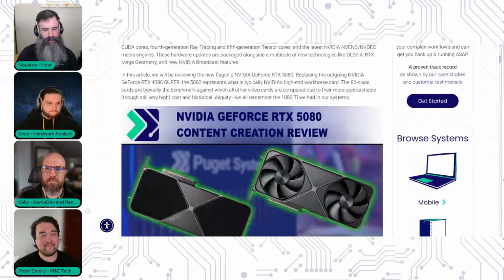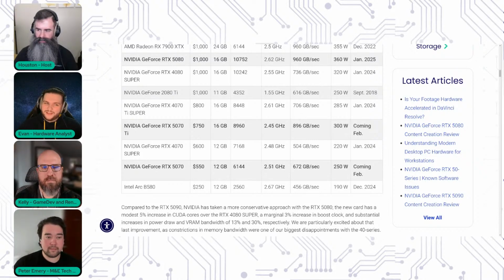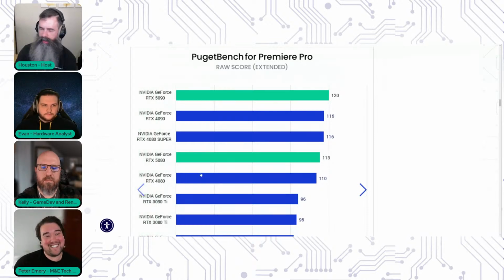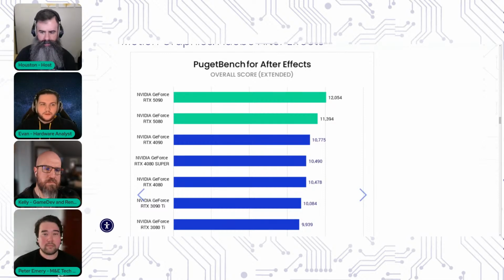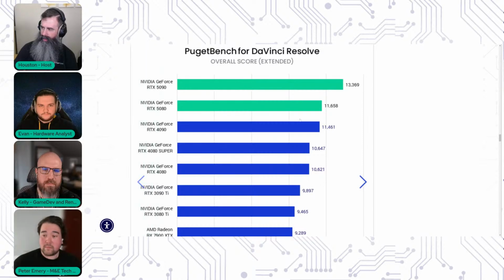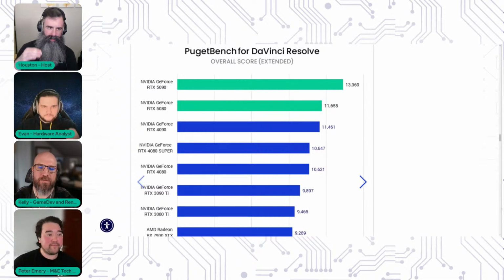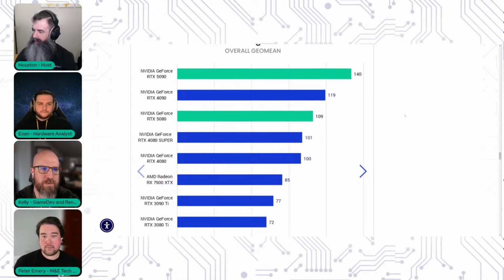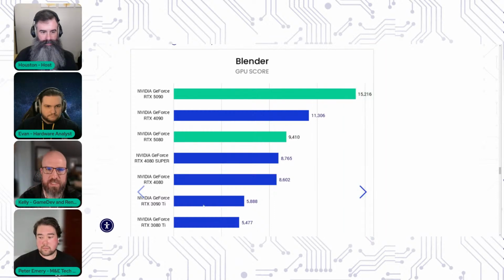Puget Systems Podcast - NVIDIA GeForce RTX 50-Series Content Creation Performance Review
On today's episode of the Puget Systems Podcast we're joined by members of our Labs Team to discuss the latest performance benchmark results for the NVIDIA GeForce RTX 5080 and 5090!

These new flagship GPUs promise unprecedented performance for content creators, 3D artists, video editors, VFX professionals, and AI researchers—but how do they really stack up?

Who is Puget Systems?
Puget Systems is based in the Seattle suburb of Auburn, WA, and specializes in high-performance, custom-built computers. We believe that computers should be a pleasure to purchase and own. They should get your work done and not be a hindrance. Our goal is to provide each client with the best possible computer for their needs and budget.